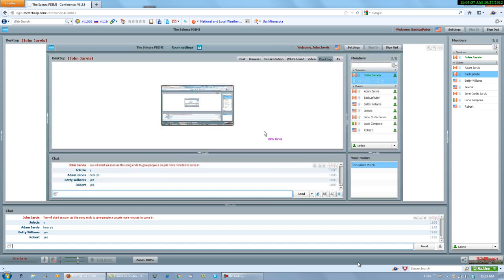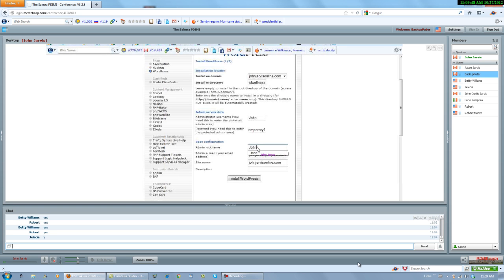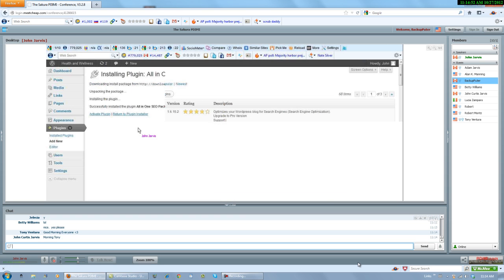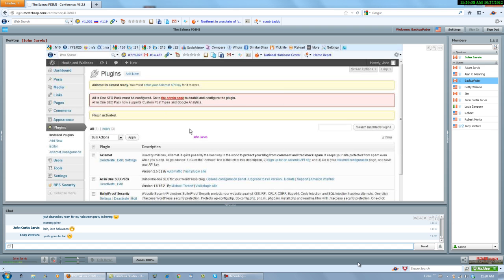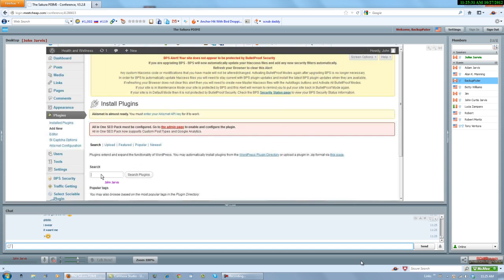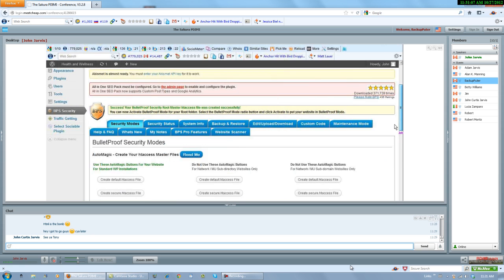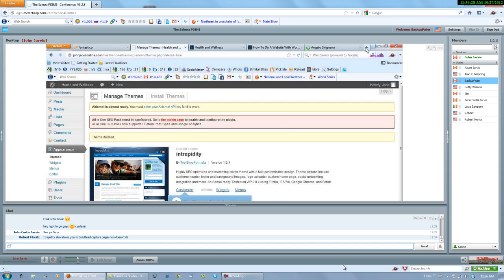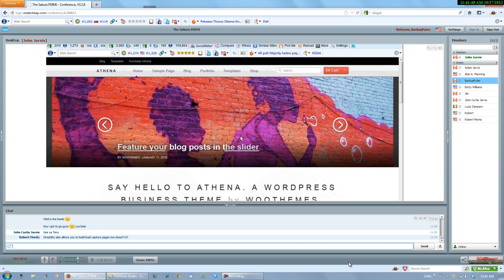Training Webcast October 27 - Step By Step Guide To Building A Website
Step By Step Guide To Building A Website

This video is from a webcats done by the PDIMI internet marketing school online on october 27th, 2012.

I install many plugins including the best WordPress plugins for SEO.

This step by step guide to building a website was unscheduled.

My internet marketing training partner couldn't get online due to the storm in the USA.